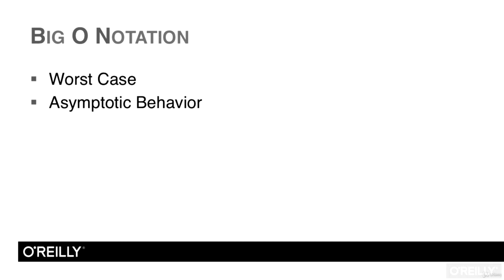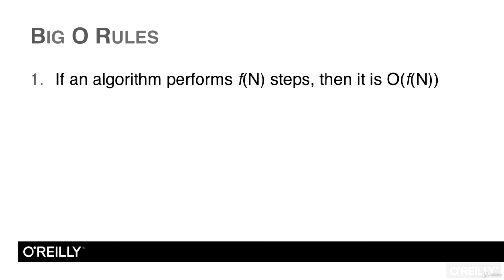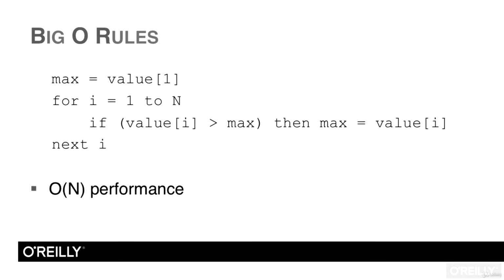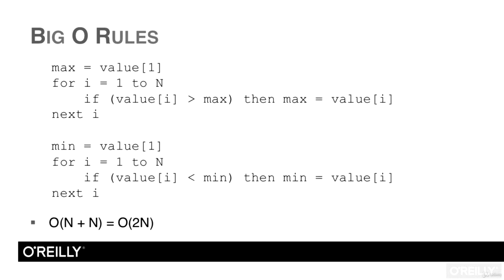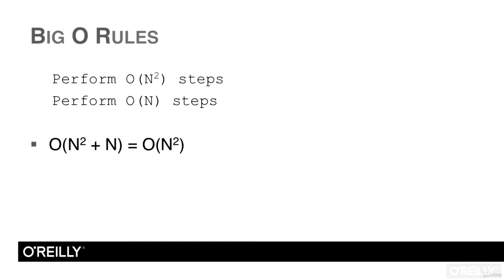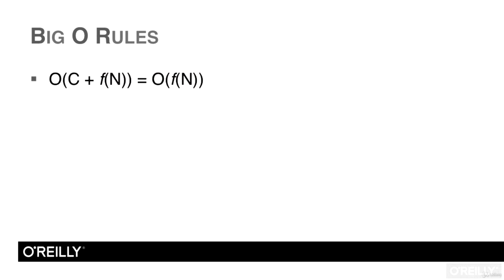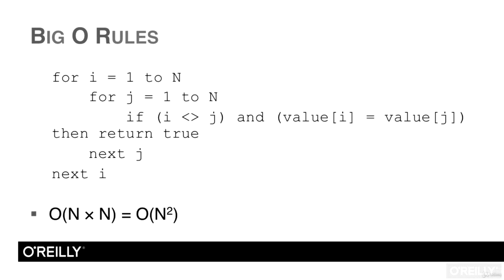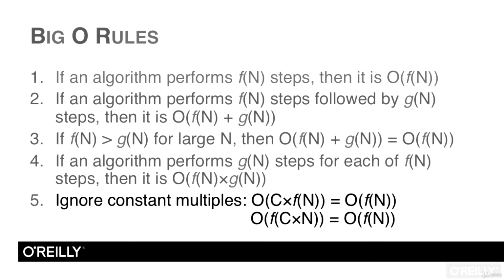2_Big O Notation.mp4